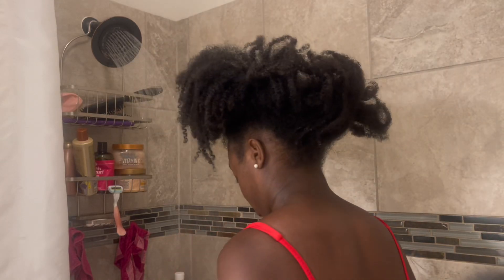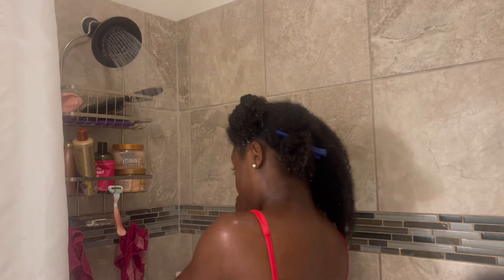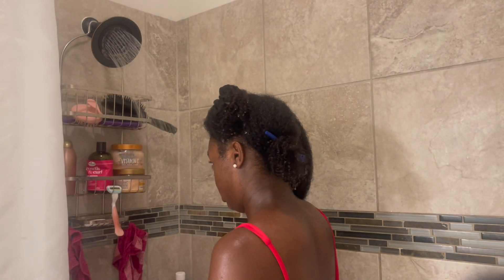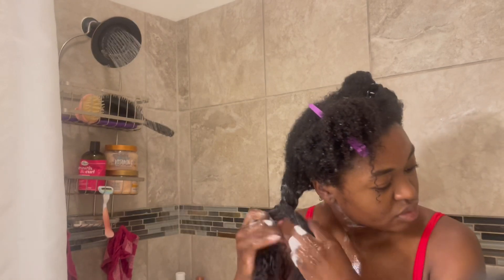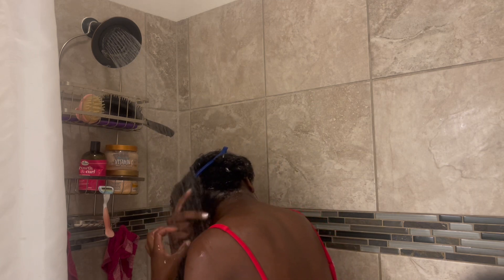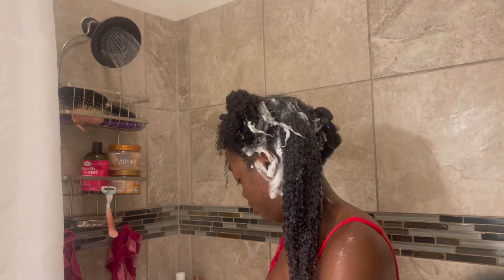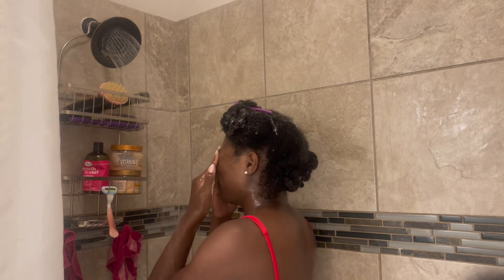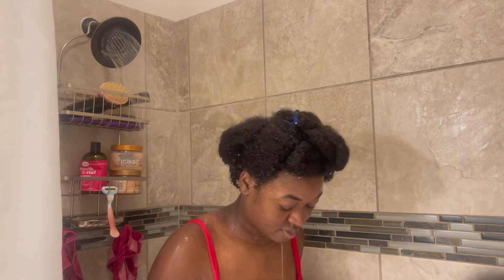30min Wash Day for Hair Growth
Follow this wash day guide for a quick and seamless experience washing your type 4 hair.